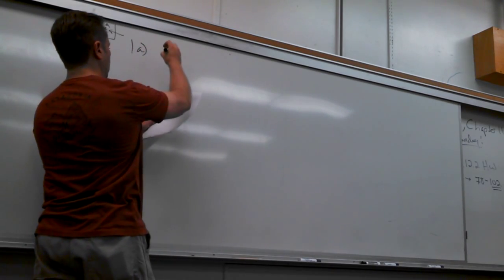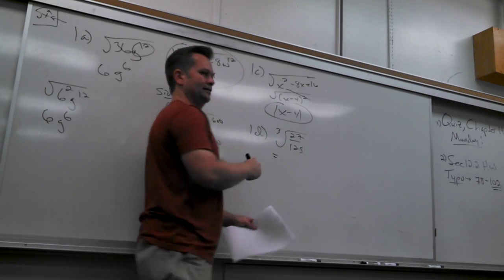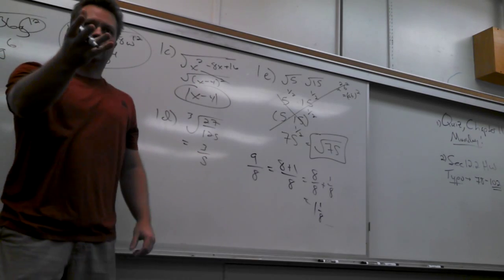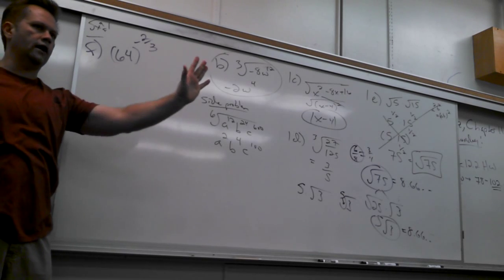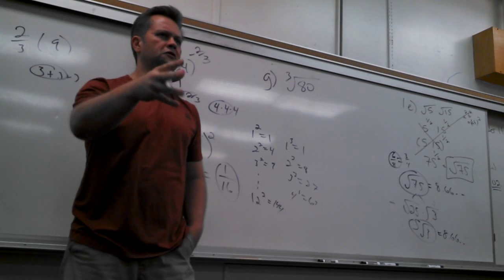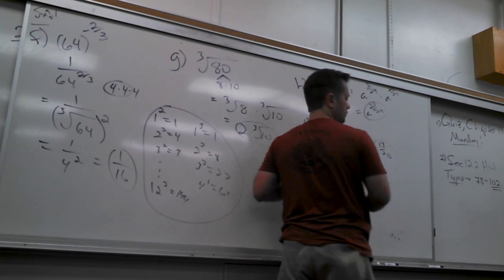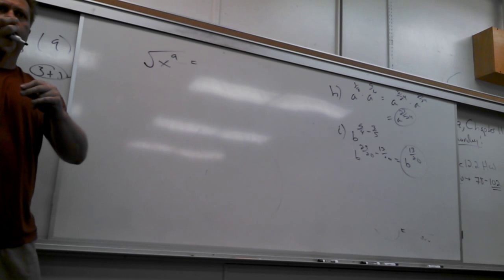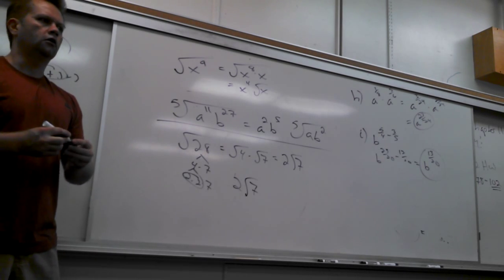Math 110, June 18 Lecture Part 2